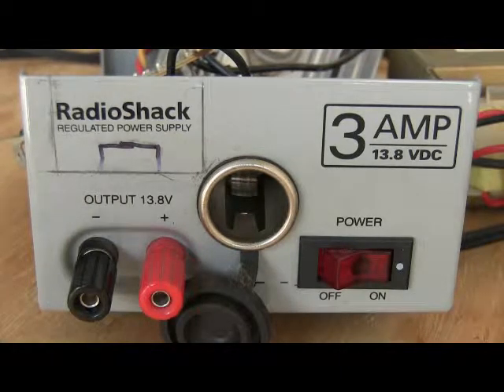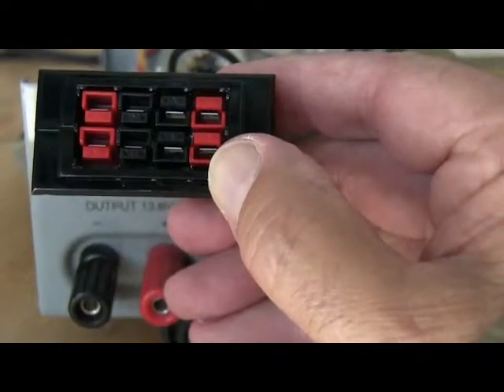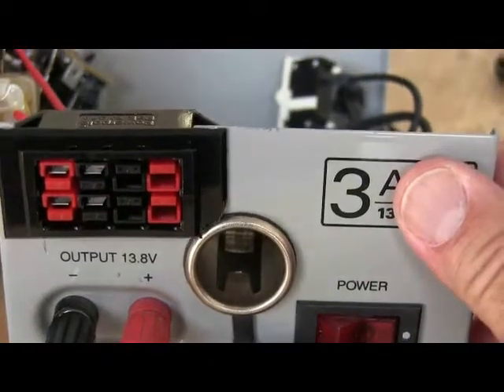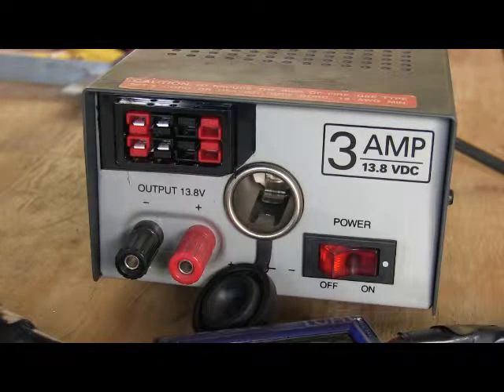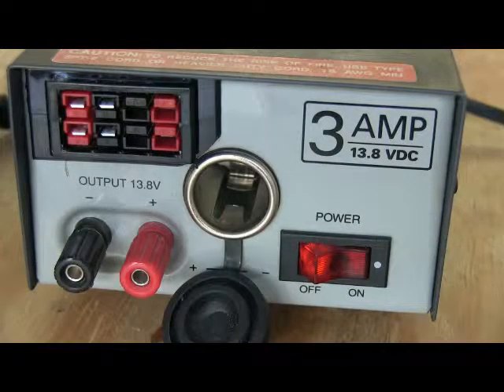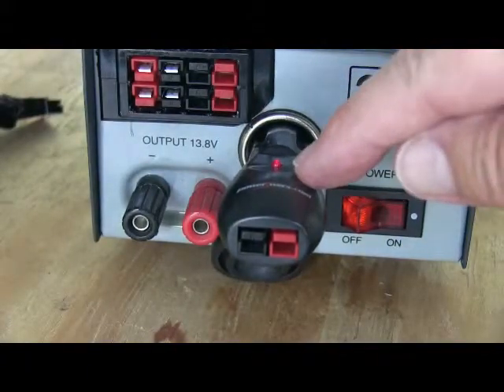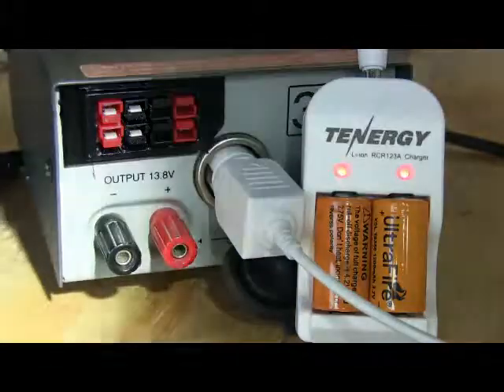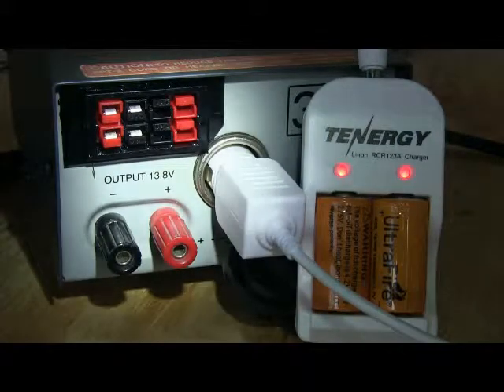Power Pole Installation in an Old Radio Shack Power Supply